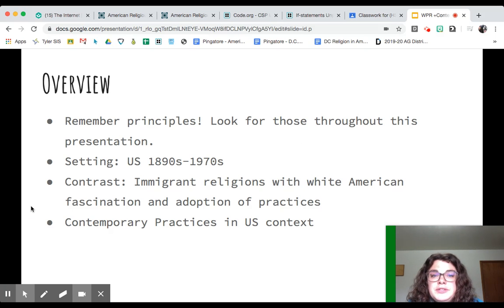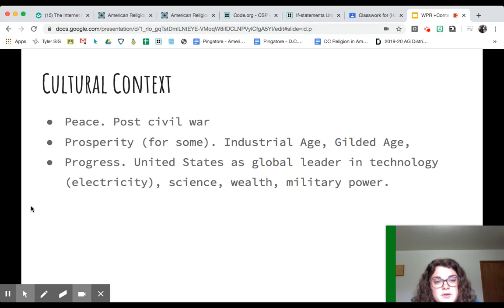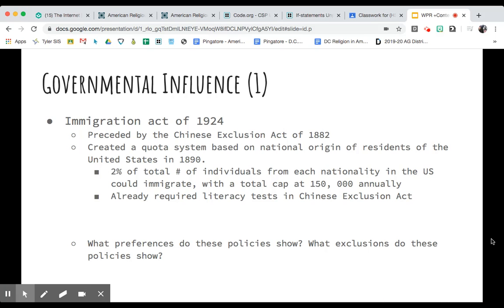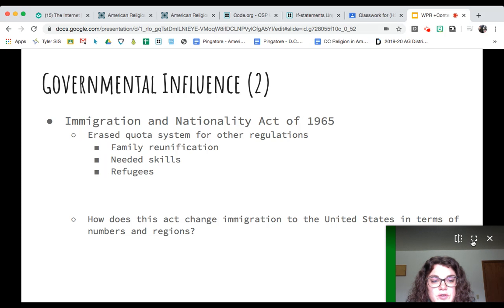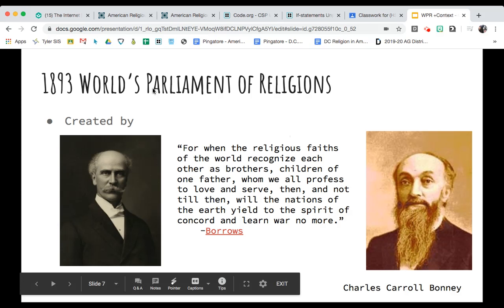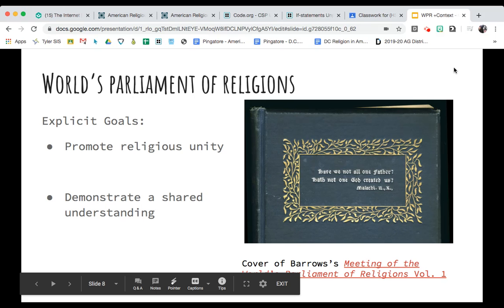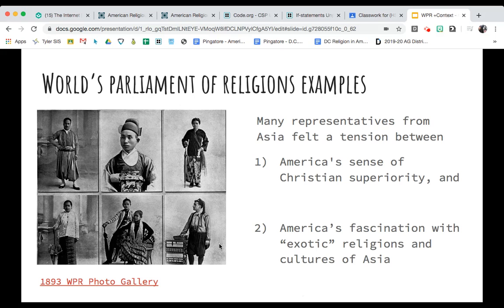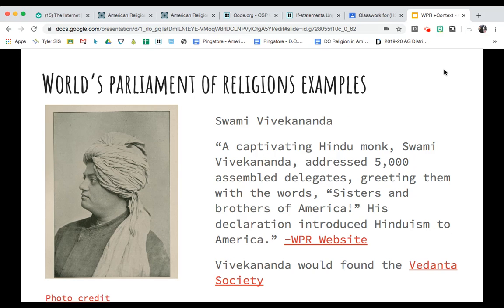Units9-10 Part 1